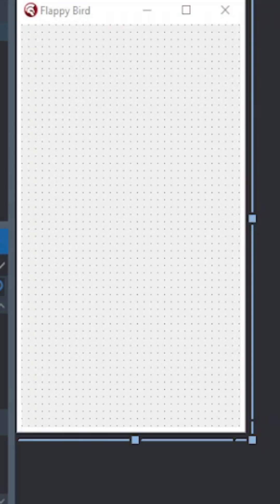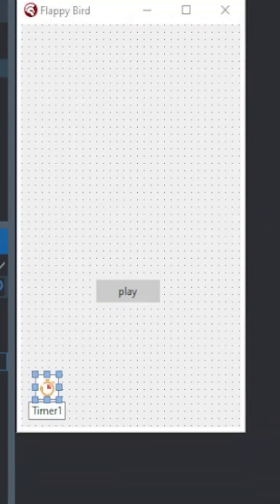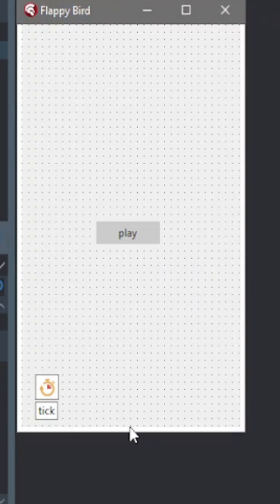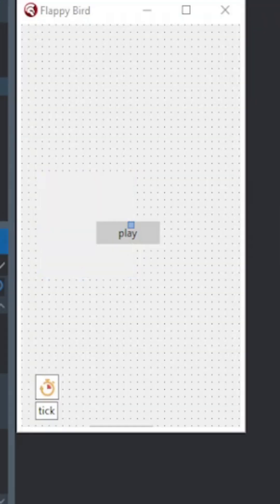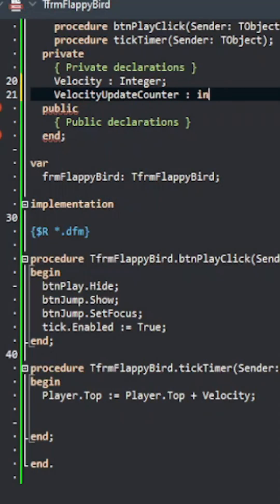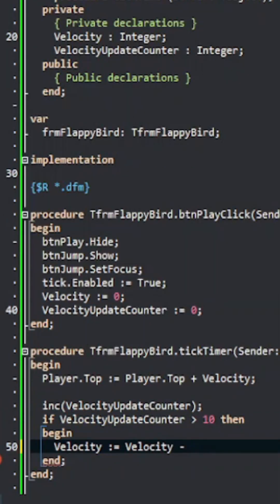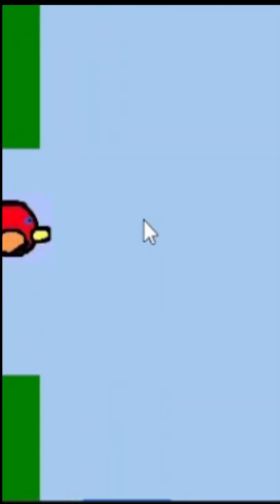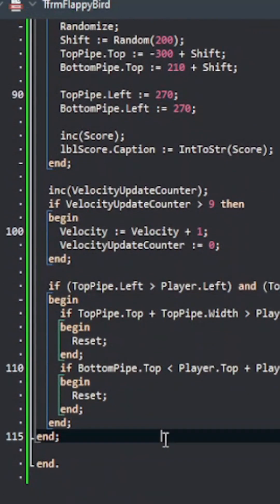Flappy bird in Delphi?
So I made flappy bird in a RAD IDE...